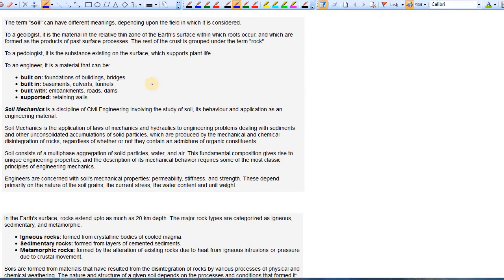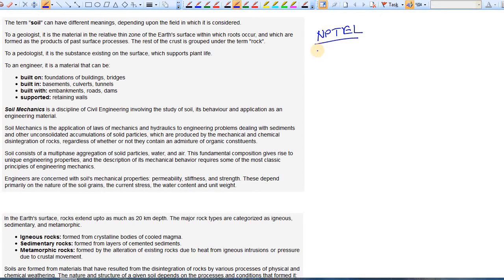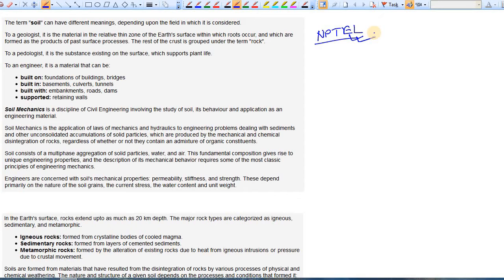Formation of Soil | Alluvial Soil | Lacustrine Soil | Aeolian Soil |Marine Soil | ESE | GATE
This is another video which brings you yet another ESE/GATE Soil Mechanics session to prepare you for
ESE/GATE/SSC JE. In this video, I will discuss important topics "Formation of Soil and Different type of soil based on their origin" through throughout the lesson.
Learn how soil is formed and different type soil like Alluvial Soil, Lacustrine Soil, Aeolian Soil
and get the concept of the formation of soil .

This is a free YouTube channel which help Civil Engineer in their preparation for GATE and ESE and
will guide you in making plan to crack ESE/GATE question paper,
Please revise every detail of all the subjects with me and crack any exam like a Pro.

1. Learn Each civil Engineering topic with basic concept.
2. Dedicated Concept Through Question Programme.
3. Absolutely FREE access to any Video.
5. You can ask doubts about any Topic.
7. Download the videos & watch offline.

If you don’t wish to miss any updates and or latest videos about ESE GATE or any other compititive Examination preparations,
Feel free to spread the word – share the videos with your friends and classmates as Sharing is Caring.

So, are you ready to have a beautiful Civil Engineering Preparation Journey?